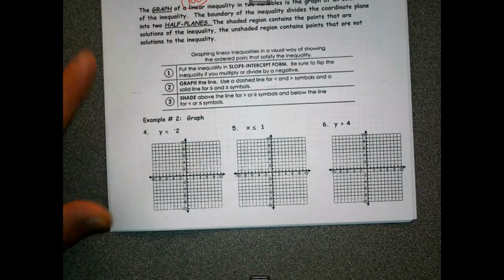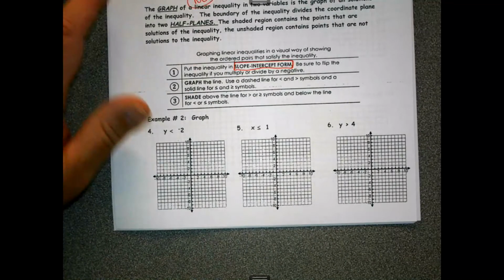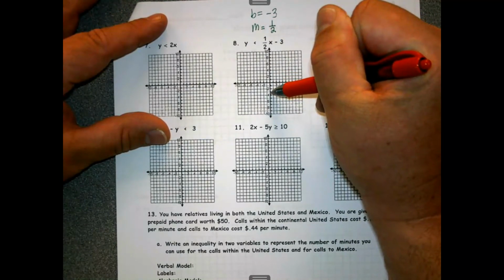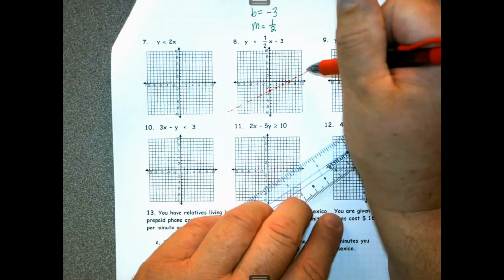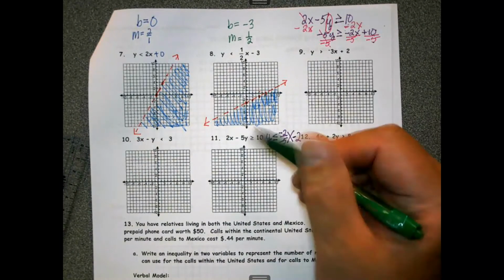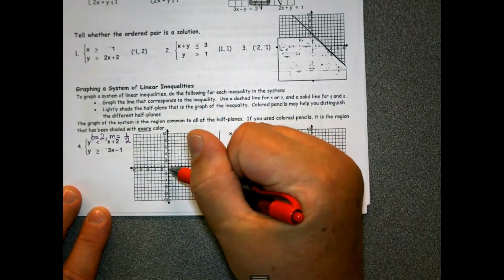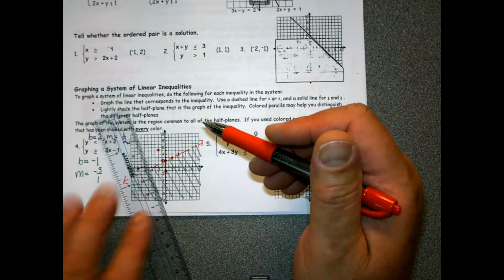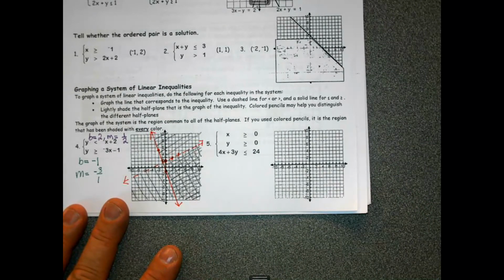A2 - Notes - Graphing Linear Equalities and Systems of Inequalities Part 1 - Sep 23, 2021